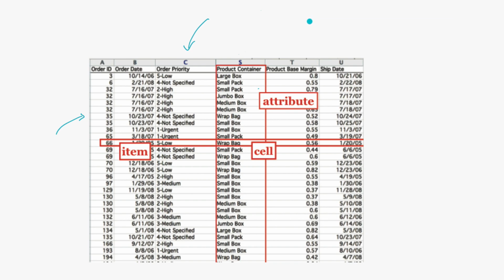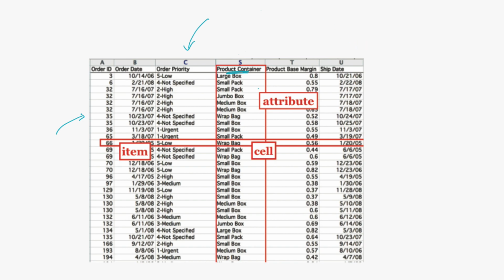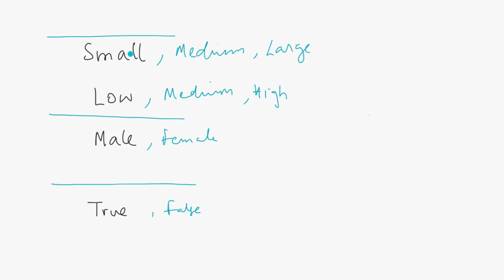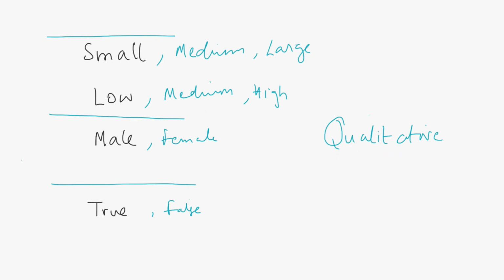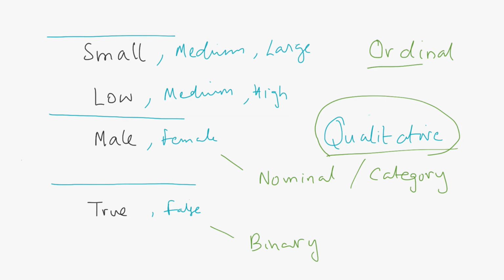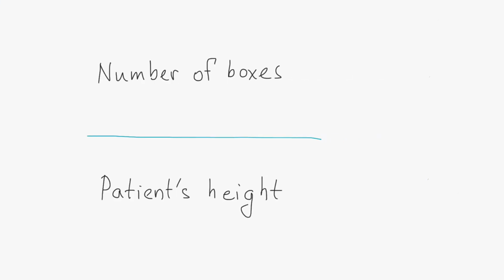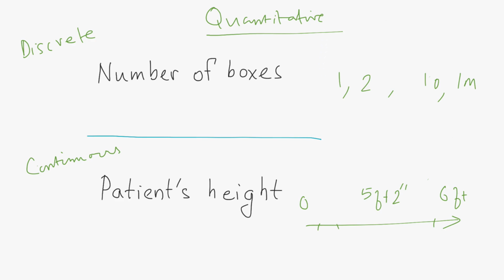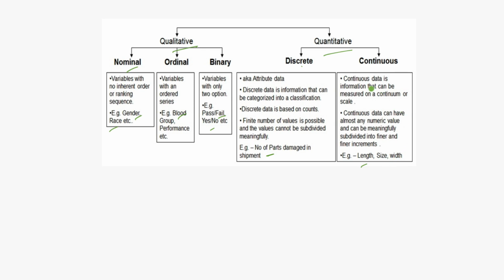What are the Different Data Types for Data Visualization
Data Types for Data Visualization. Talks about Quantitative and Qualitative data types.
Remember Columns = Attributes in a table and Rows = Items in a table.

These videos are for beginners are kids.